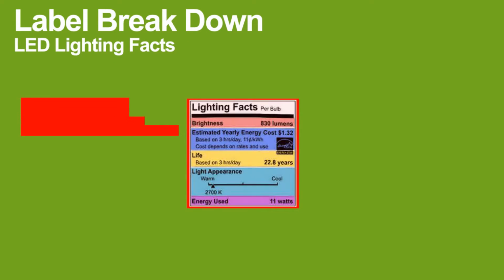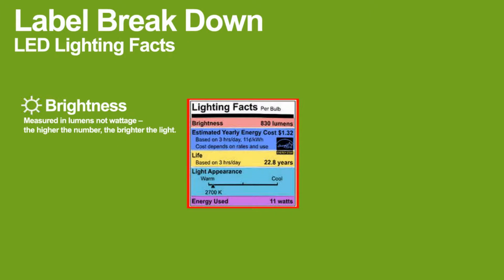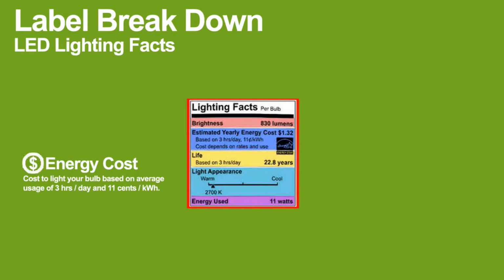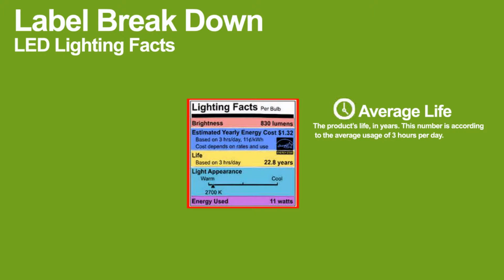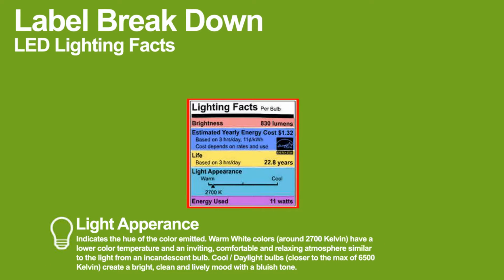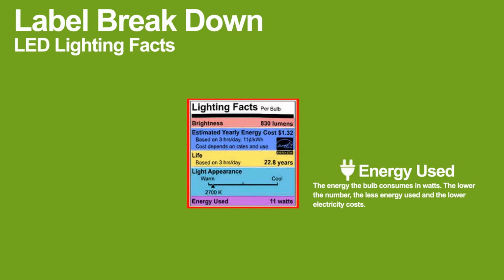LED Light Bulb Lighting Facts Label Break Down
How to understand the anatomy of the LED Light Bulb Label by LED Lighting Facts. Quick video where we explained the new LED Light Bulb label.